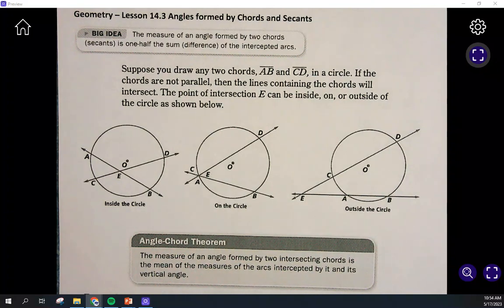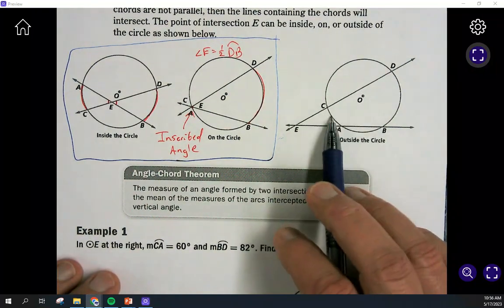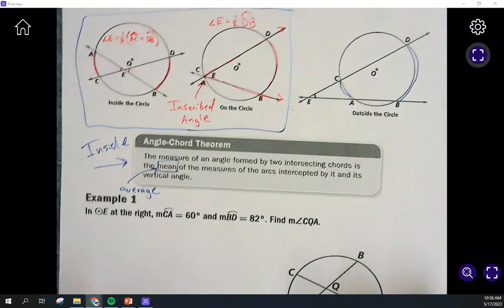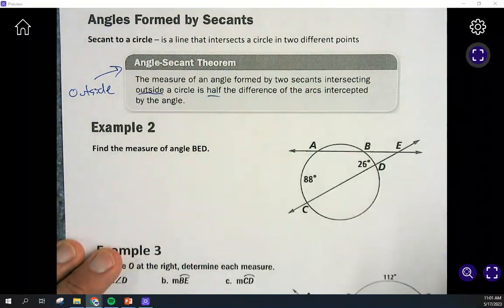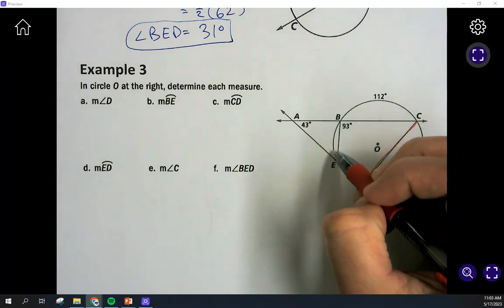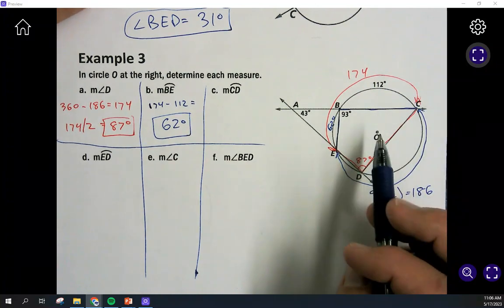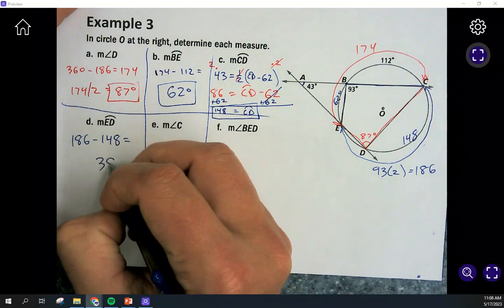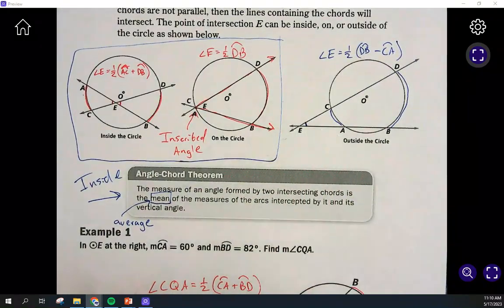Geometry - Lesson 14.3 Angles formed by Chords and Secants